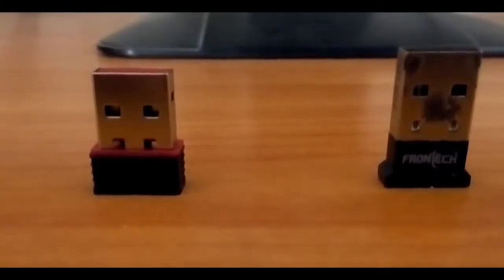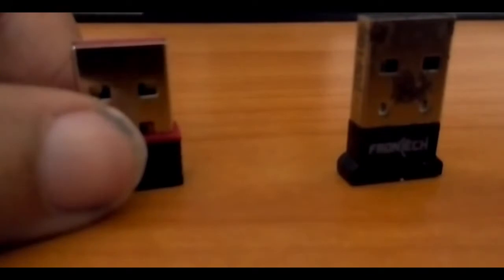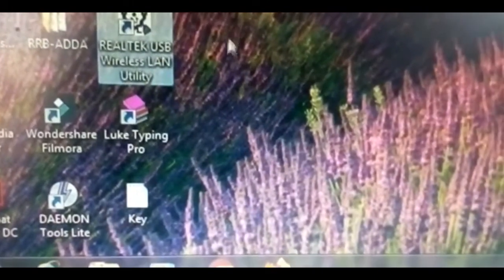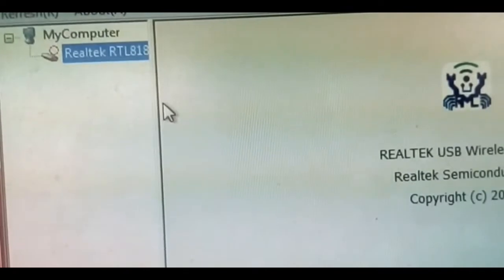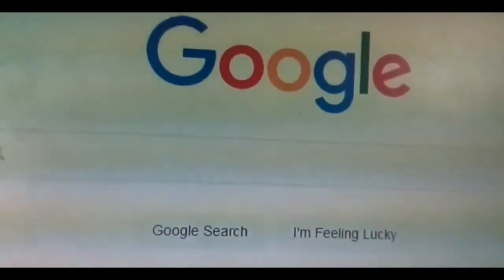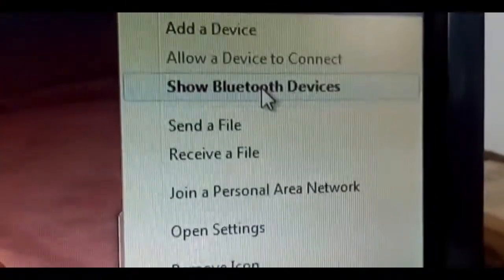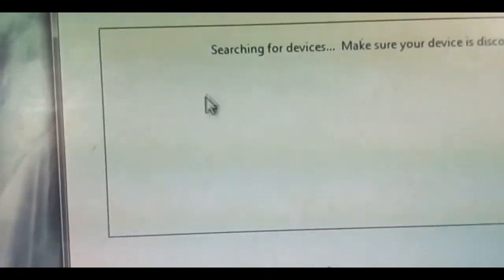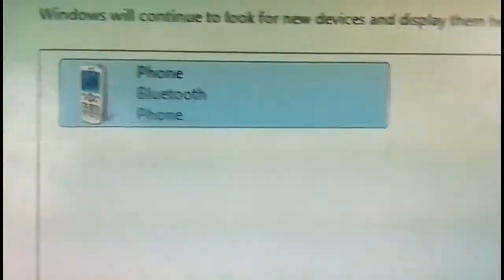How to use wireless Wifi USB Dongle(802.11n) and Bluetooth Dongle in computer.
USB wifi adapter driver windows 7
802.11 n wlan usb adapter driver windows 7 32bit
terabyte 500m mini wireless USB adapter driver download
802.11 n wlan usb adapter driver windows 7 64bit
600m wireless-n mini usb adapter driver download
how to install usb wifi adapter without cd
terabyte wifi adapter 500mbps driver